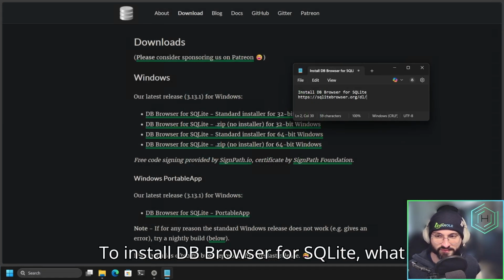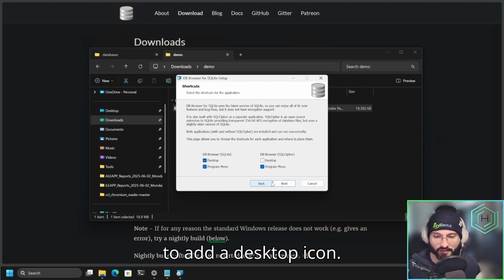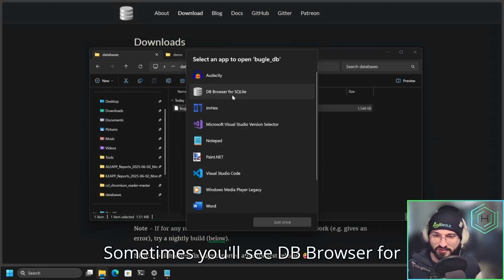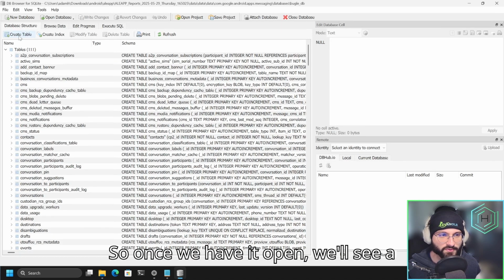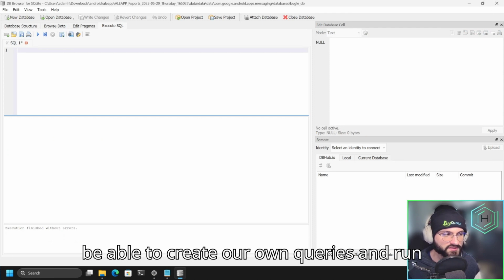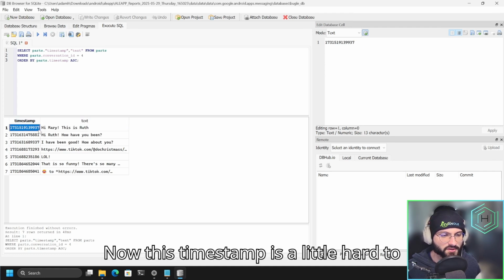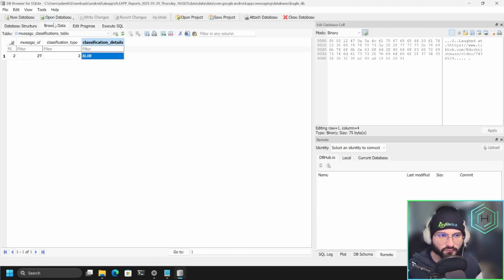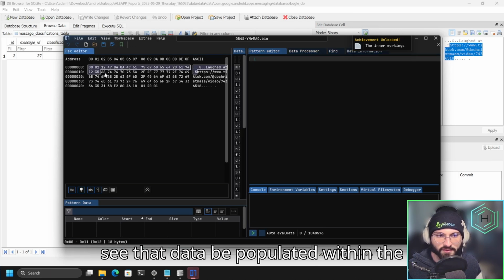DB Browser for SQLite Walkthrough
This video by Adam Hachem shows the basic use of reviewing data in SQLite Broswer also known as DB Browser for SQLite.